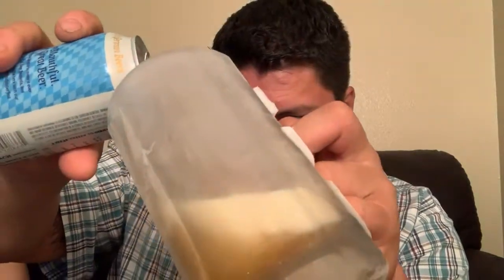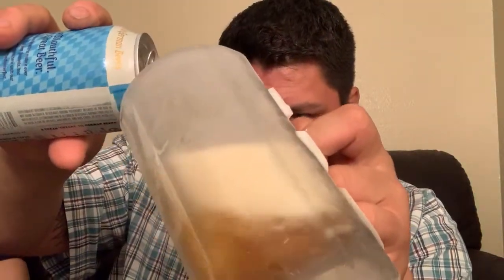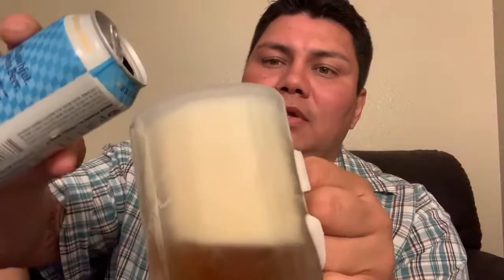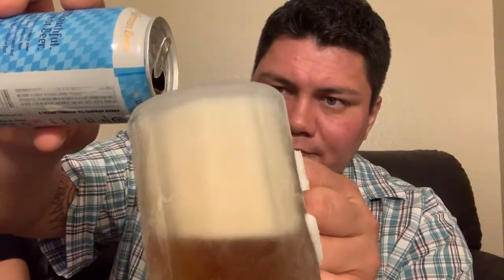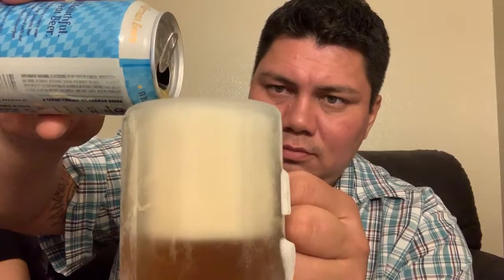Karbachtoberfest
Smooth and light great for all days. It’s a nice one from Karbach they make pretty solid beers.